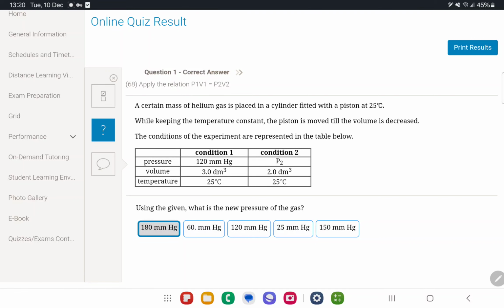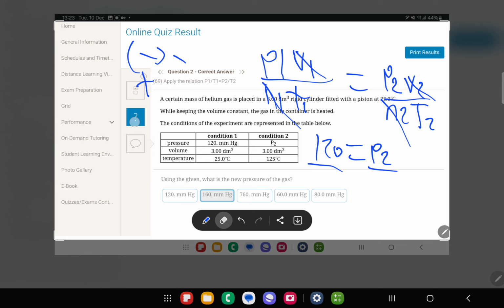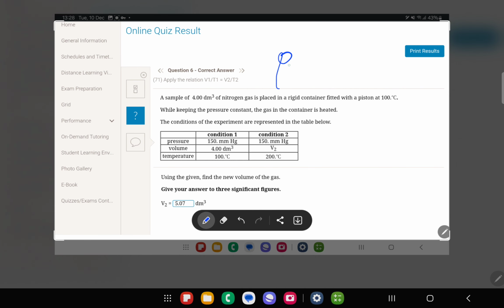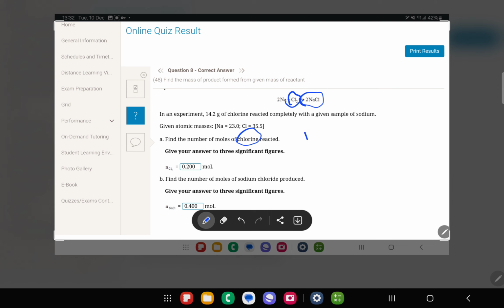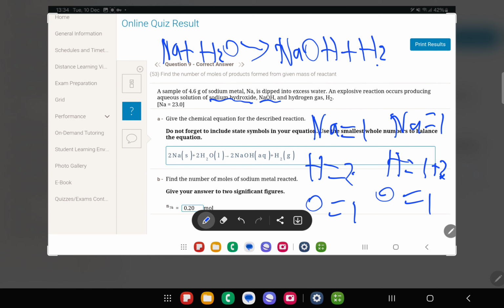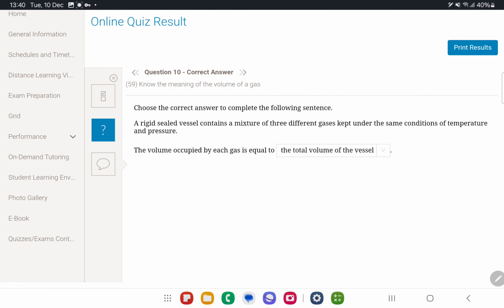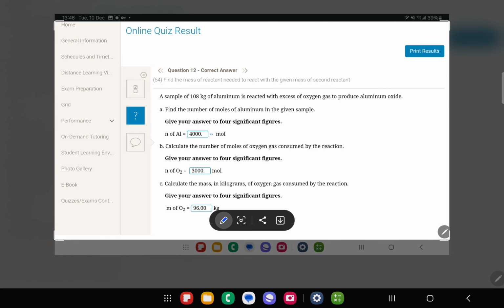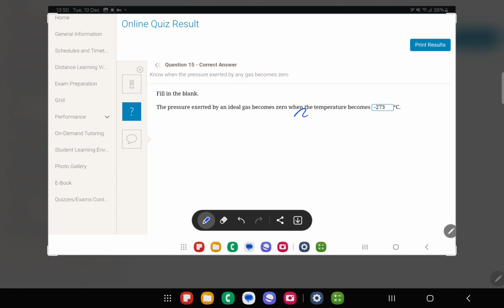Chemistry quiz CA T2 W3 (Explained by Talal)